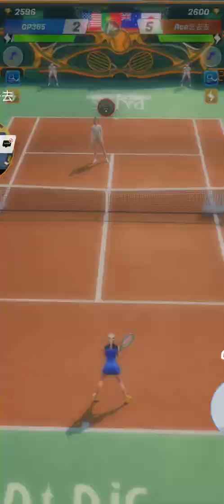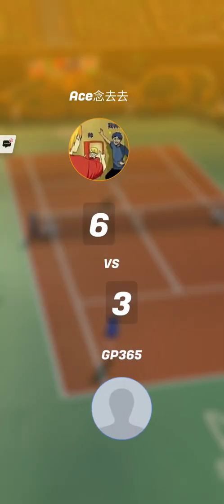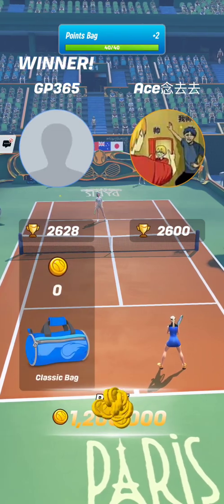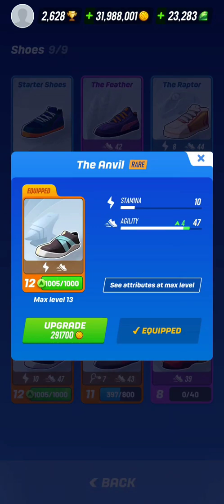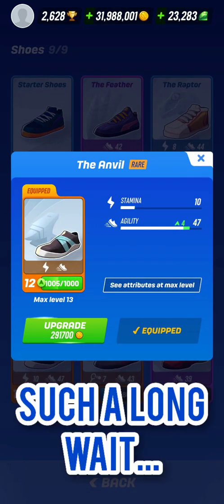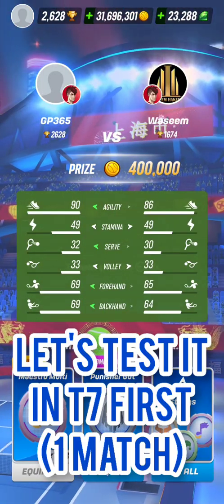Tennis Clash Getting the Last Anvil Cards to Max It Out Then Testing It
Let's play a match in Tour 8 with Viktoria to get the 2 last Anvil cards needed to max it out then test it in other matches in the tour 7 and 8 of Tennis Clash, a sports game published by Wildlife Studios.

© Tennis Clash: 3D Sports - Free Multiplayer Games is a sports game published by Wildlife Studios: